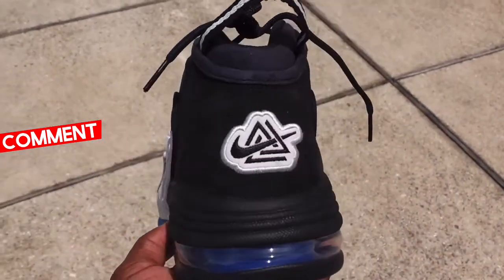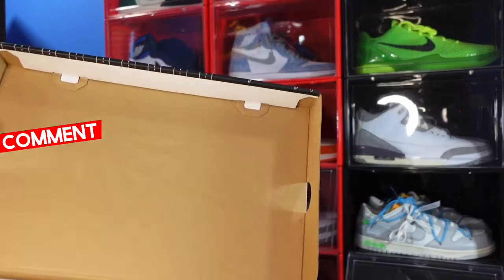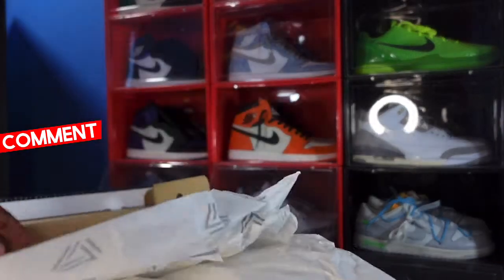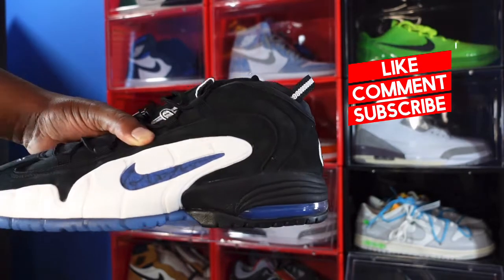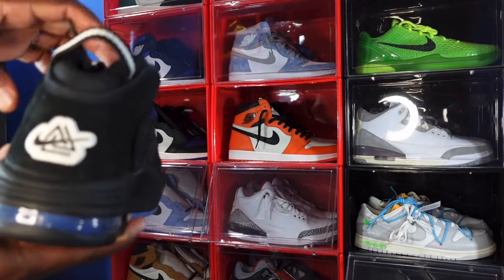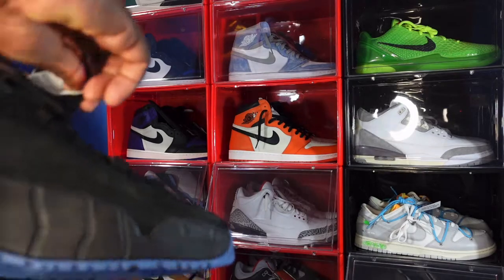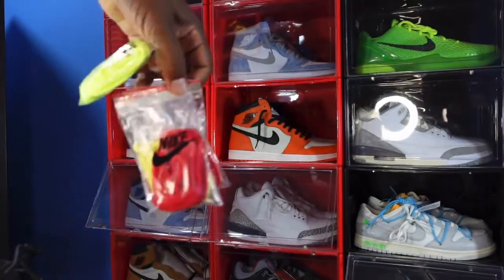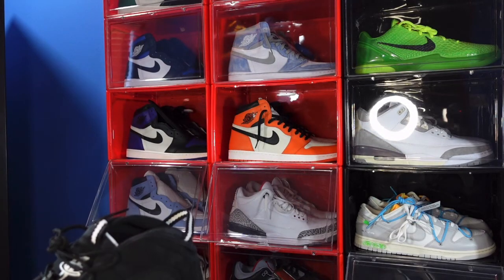SOCIAL STATUS X NIKE AIR MAX PENNY 1 “RECESS” BLACK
TitanicFeet Jack
190 Belle Terre Blvd. no. 2753

The Social Status X Nike Air Max Penny 1 Recess showcases a nostalgic theme centered around the school playground. This black colorway reimagines the OG Air Max Penny 1 from 1995, highlighted by a familiar color palette inspired by the Orlando Magic. Like the original, the upper utilizes black nubuck construction with contrasting white paneling on the lateral side. Interchangeable Velcro Swooshes adorn the quarter panel, while embroidered heel branding features a Nike Swoosh integrated into the Social Status logo. Underfoot, the blue translucent rubber outsole is accented with an oversized Swoosh and playground inspired graphics.